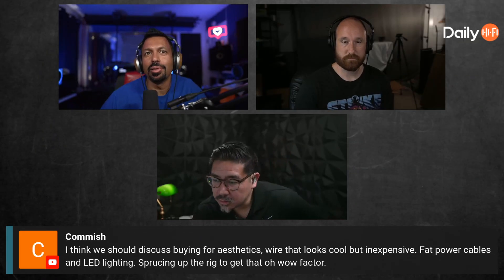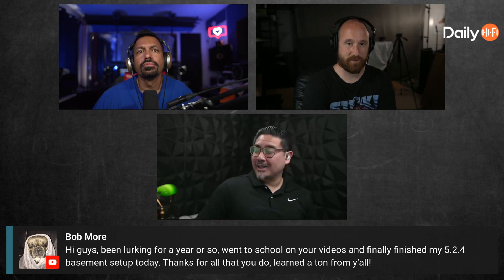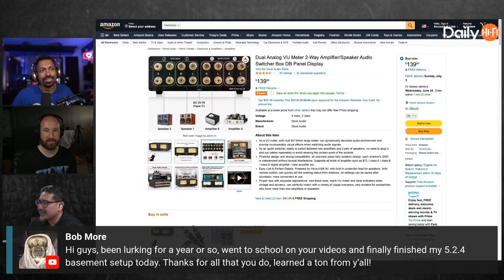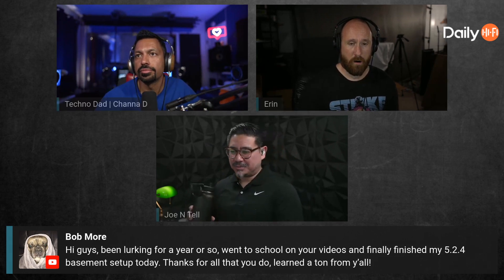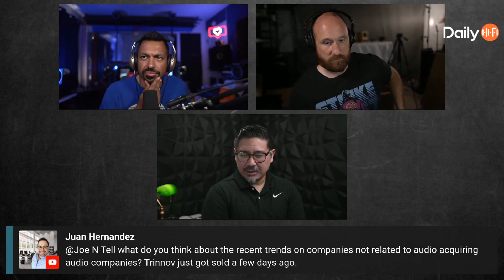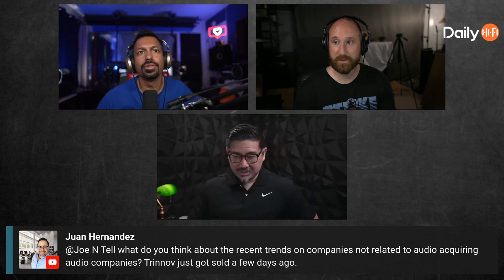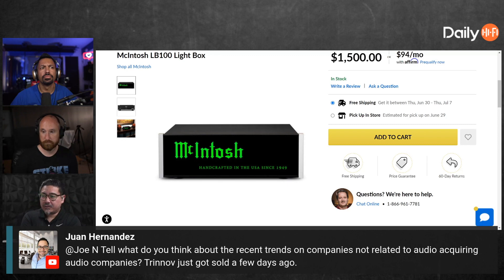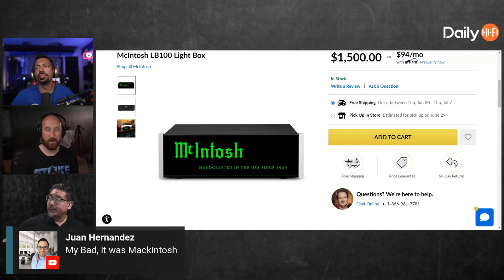Buying Stuff To Buy Stuff - Cables, VU Meters, Companies!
Did you know McIntosh was bought? Did you know that there are some "cheaper" fat power cables? Did you know that that you can buy $140 VU meters for your system? What about a $1,500 logo light box? OK some of that is cool but others we scratch our heads at, mainly the light box and a non audio company buying sound united! And a holding company buying McIntosh!  Tell us what your thoughts are in the comments section!